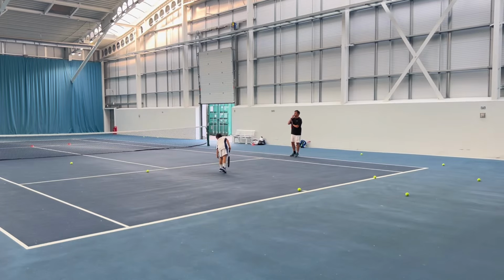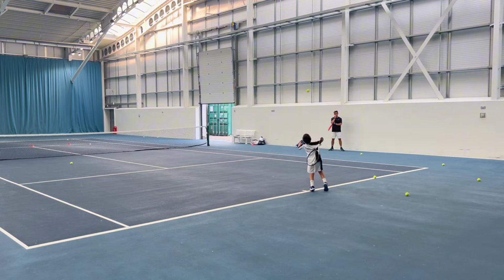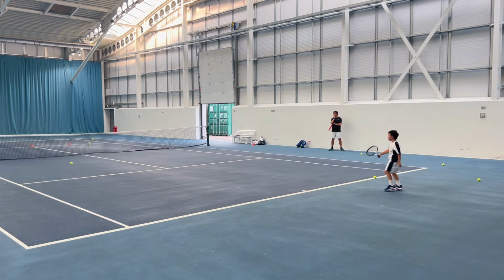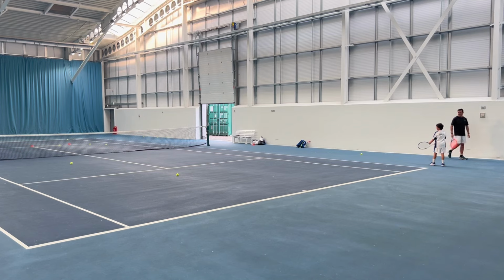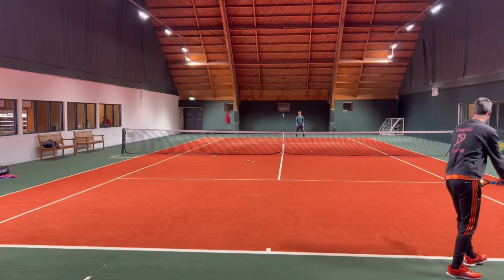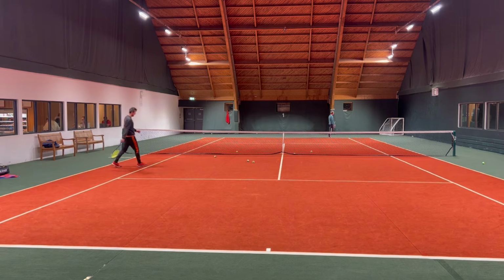Why Chasing the Perfect Ball Toss is a Myth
🎾 Players look great in practice but struggle in matches? Download the free Practice-to-Match Scorecard and access the mini-course 🎾 Is the Perfect Ball Toss a Myth?

In today’s video, Steve debunks the myth of the perfect ball toss. Discover why striving for absolute perfection in your toss might be a futile pursuit. Steve breaks down three key reasons why the quest for perfection can be misleading and shares two practical, play-based methods to develop a more efficient and effective ball toss.

🎾 Welcome to My Tennis Coaching! 🌟

Don't miss out on our weekly uploads, where we cover various aspects of tennis player development, coaching techniques, and effective strategies to help you excel on and off the court.

From in-depth analyses to hands-on demonstrations, we leave no stone unturned when it comes to providing you with the tools you need to succeed.

🌐 Join our vibrant community of tennis enthusiasts, coaches, and learners just like you! Engage in discussions, share your insights, and connect with fellow tennis enthusiasts who are as passionate about the game as you are.

🎾 Let's embark on this tennis coaching journey together and unlock your true coaching potential!